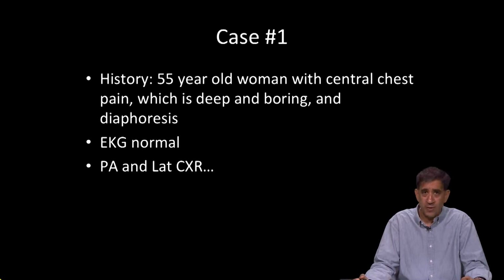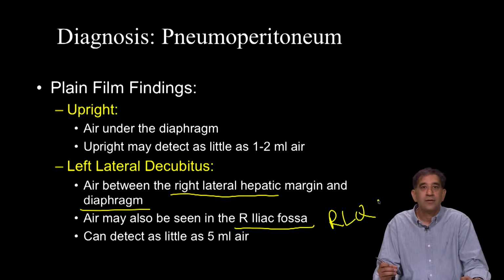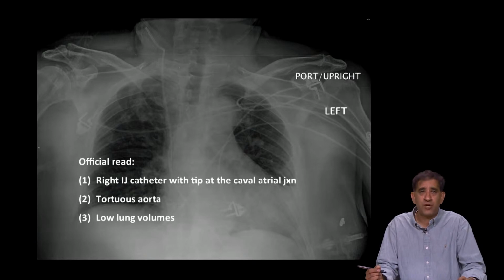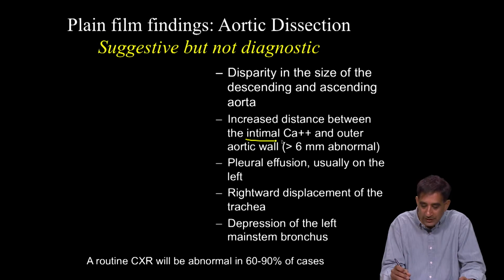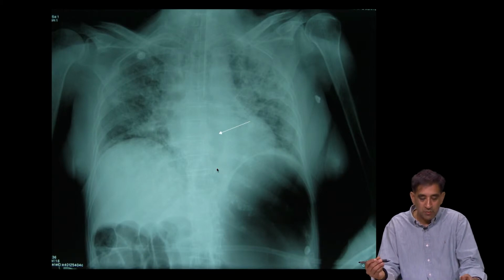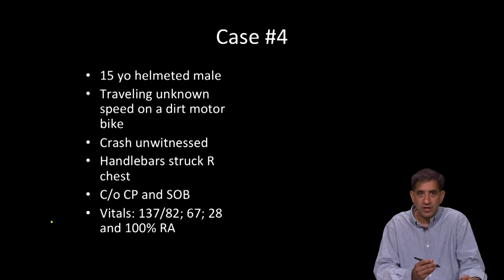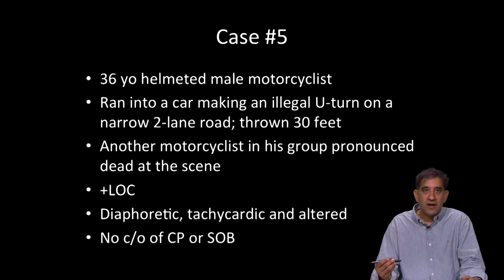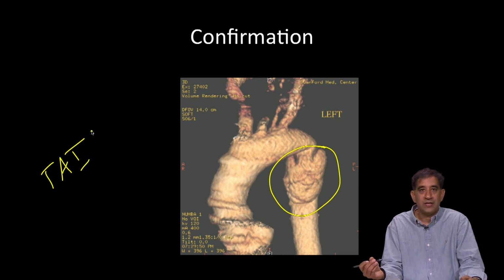7g Chest X ray Expert Analysis V1